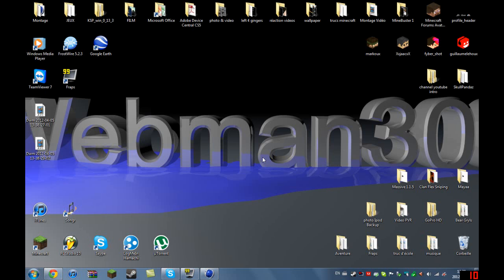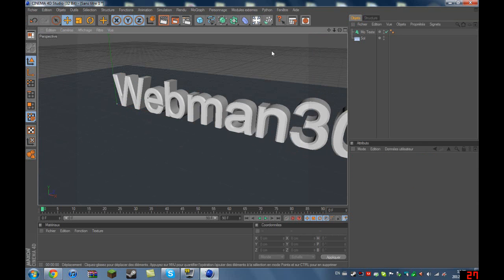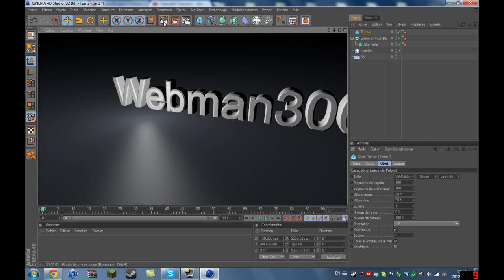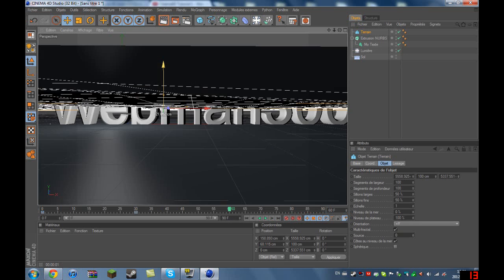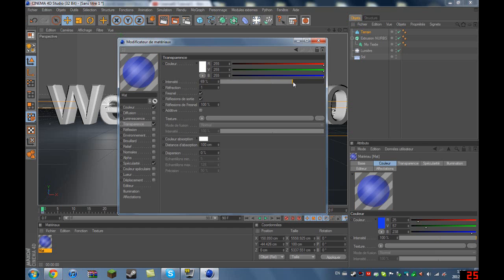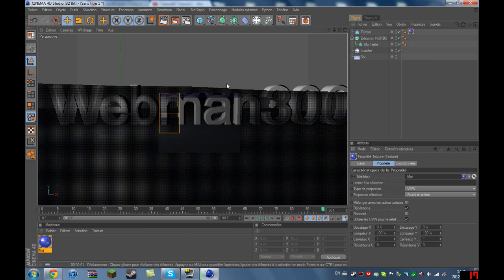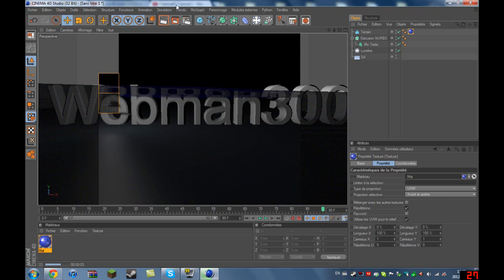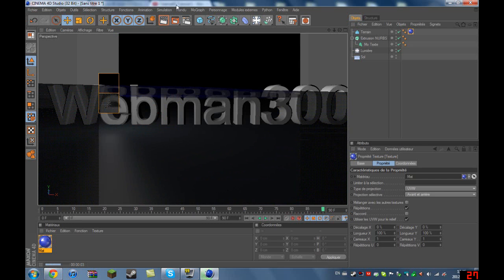Cinema 4D: Water Flood Tutorial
thx for watching and checkout my other vids